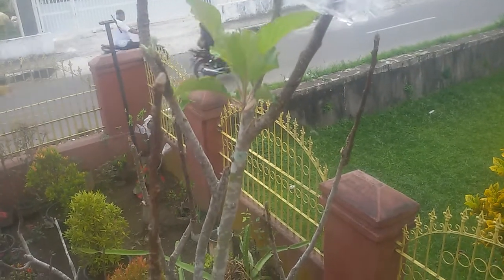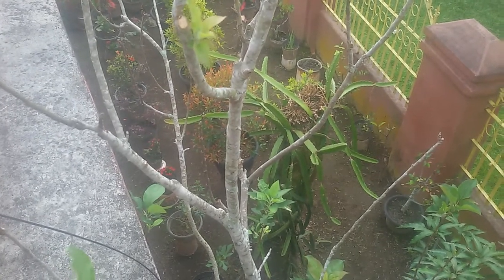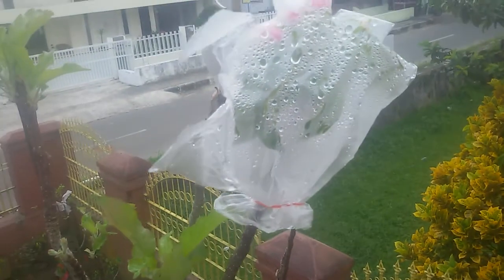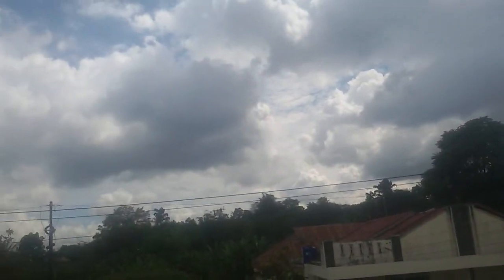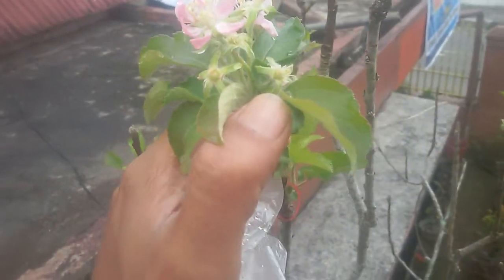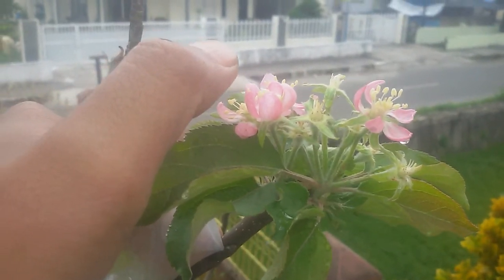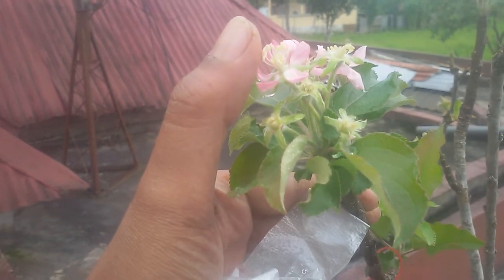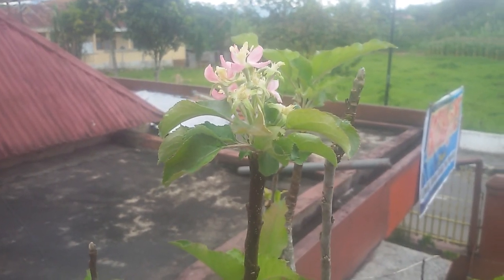Kawin silang serbuk sari bunga - Varietas baru Apel - Apple Flower Pollination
Kawin silang bunga apel.
Mencoba mengawinkan 2 jenis varietas apel yang berbeda antara Apel Rome Beauty ( Malus Domestica Sp.) dengan Apel Manalagi (Malus Sylvestris sp.)

Diharapkan dengan proses kawin silang bunga apel ini akan melahirkan varietas dan kultivar baru yang membawa sifat-sifat terbaik dari induknya.

Timecodes.
00:00 - Intro
00:18 - Apple flower pollination update
00:30 - Grafted apple variety
00:58 - Prunning to maintain scafolding branch
01:50 - Cover the flower with plastic to protect to process
02:25 - Black clouds bad weather
03:08 - Pollen from flower already collected
04:15 - Bumble bees is not around to help pollination
04:56 - Apple flower pistals is at the center